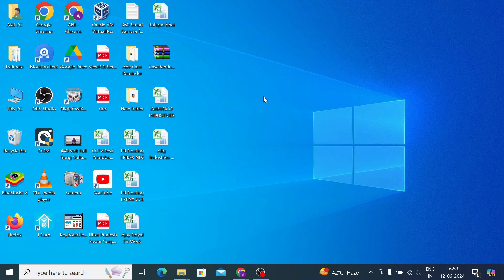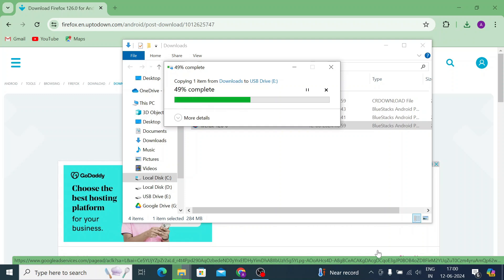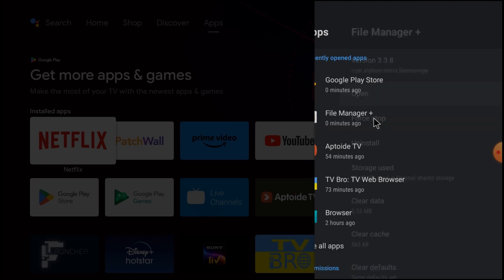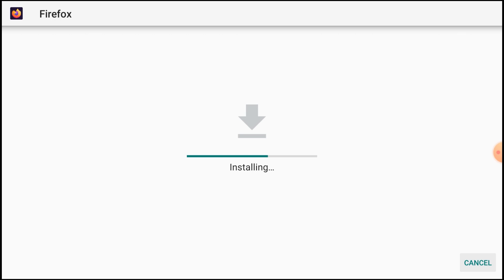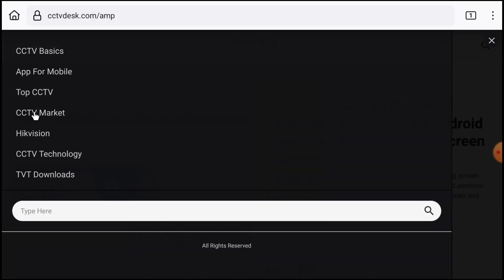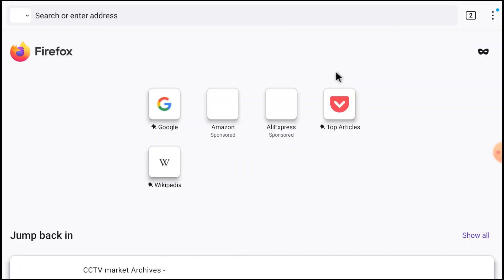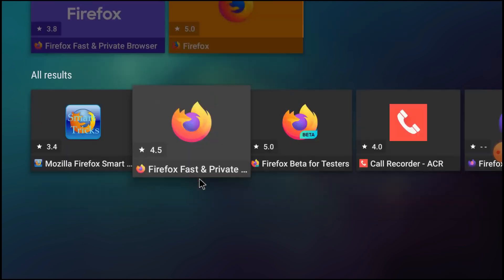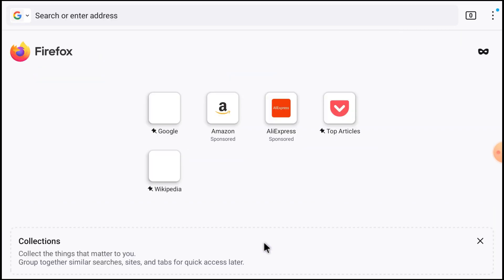Firefox in Android TV| How to Install Firefox in Android TV?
This video guides viewers on how to install Firefox in Android TV. The complete installation process and then its operation features are demonstrated in the video. Firefox in Android TV is important as it gives you options to watch various video platforms or browse the web. The Firefox APK installation is clearly defined and explained in the video. Watch the video and you will get the full procedure. Very often we encounter questions like are Firefox available for Android TV or is Firefox on Smart TV, this video is the answer to those questions. How to install Firefox in Android TV and how to manage its various features and functions are the topic of this video.
How do I get Firefox on my TV?
Can I install Firefox on Android?
How can I install Firefox?
How to cast Firefox to Android TV?
Is there a Chromecast extension for Firefox?